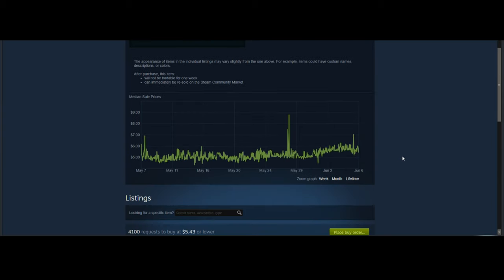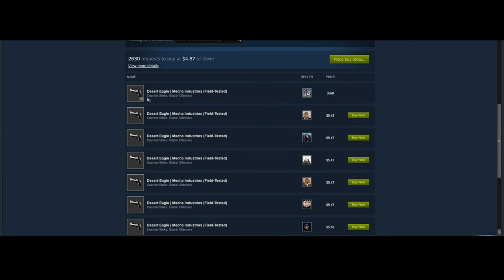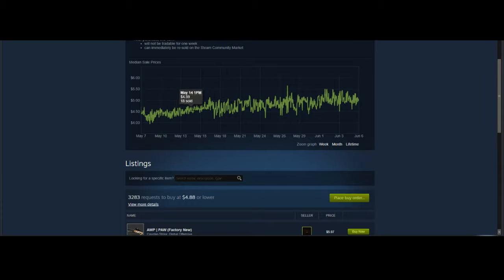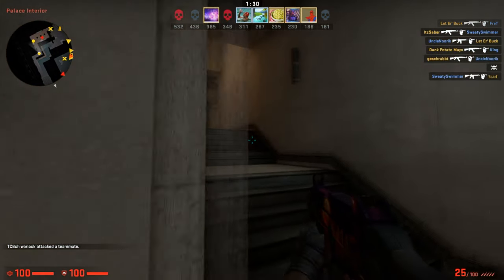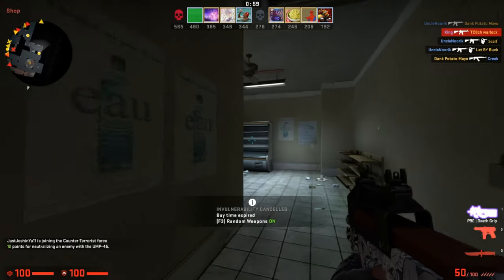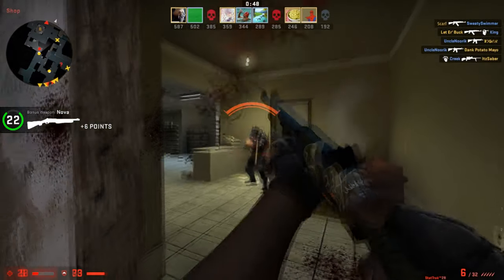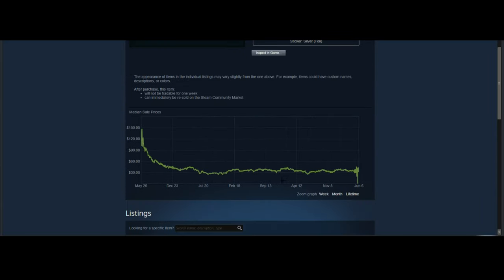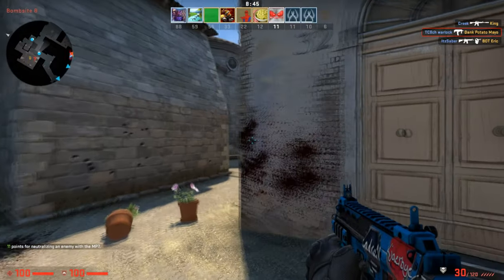TOP TEN SKINS TO INVEST IN STEAM SUMMER SALE 2019 PART 2 (EVERY PRICE POINT)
Welcome to my part 2 of steam summer sale investment skins! Hopefully you guys enjoy this one as much as the first one! I tried to make the audio quality better and tried to improve the speed of the overall video, so I hope you enjoy! Good luck on your investments for this summer sale 2019 on Steam.

//SOCIALS:
SOCIALS\\

//NALO
NALO\\